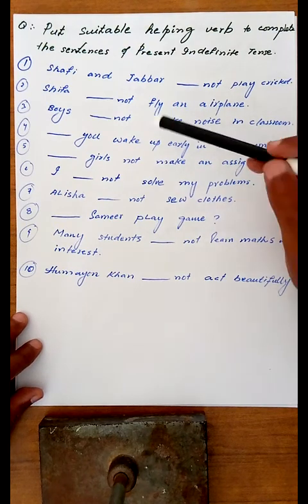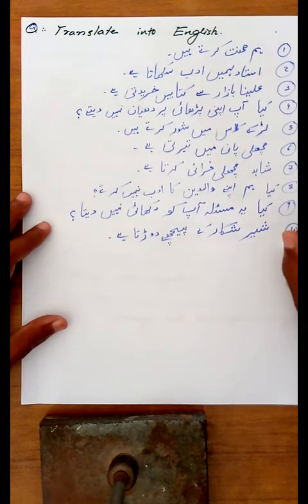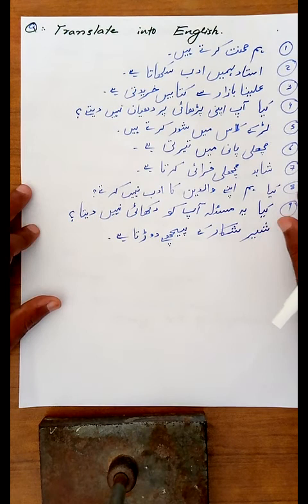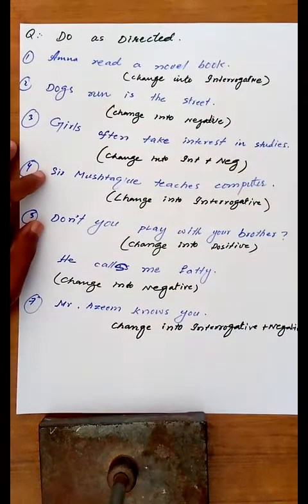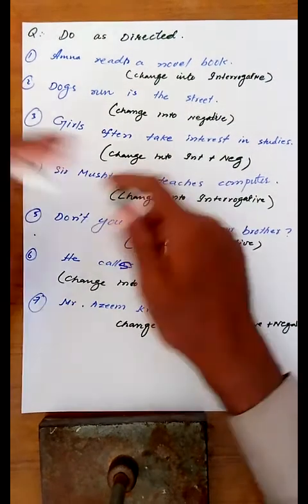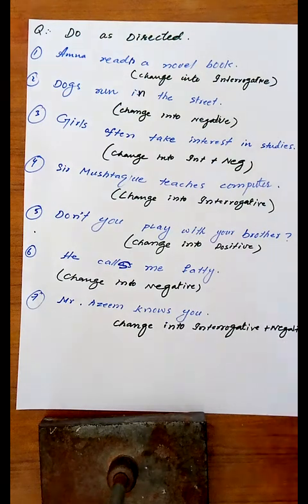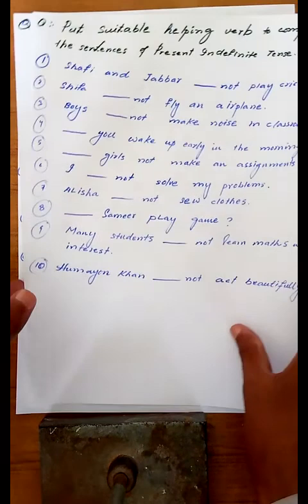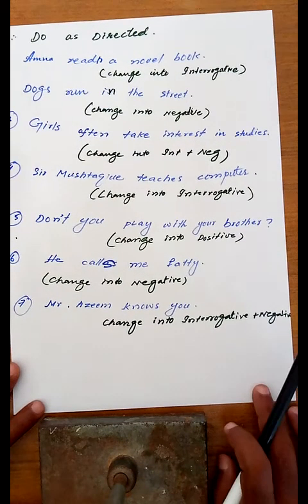Class V & VI English Grammar Lecture 04